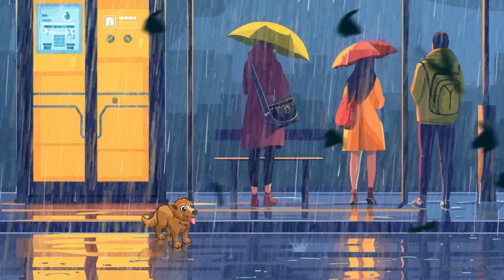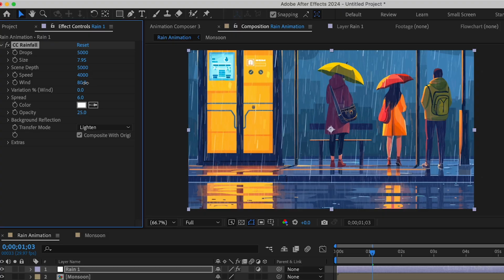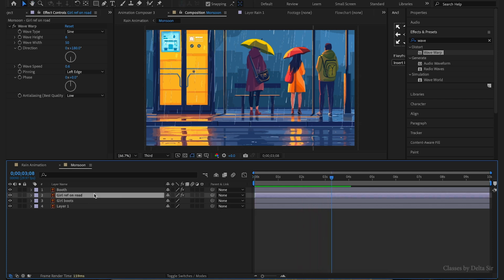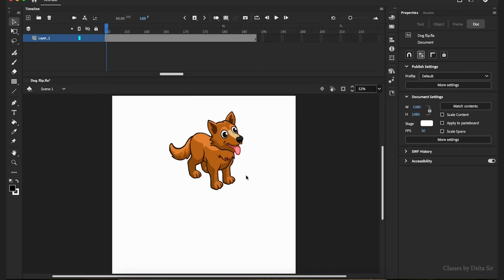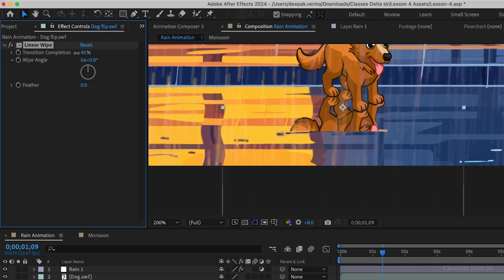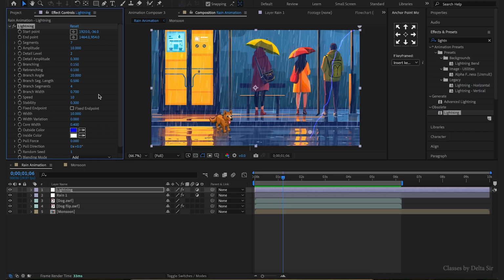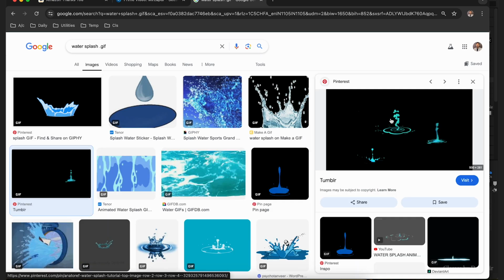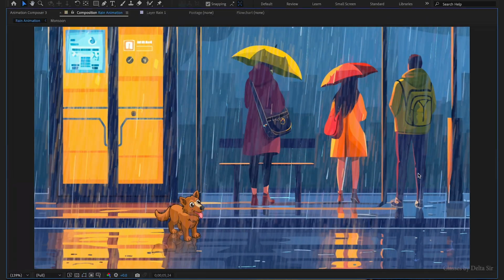Lesson-4 Compositing & Creating Rain & Lightning in after effect using default effects and presets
Hey Guys, in this lesson you will learn Rain & Lightning animation, usage of pre default effects & presets.

Preset used:

Wave Wrap
CC Rainfall
Linear wipe
Blinking opacity
lightning